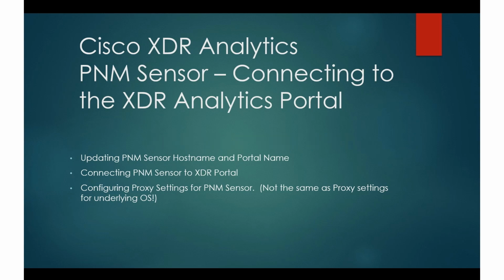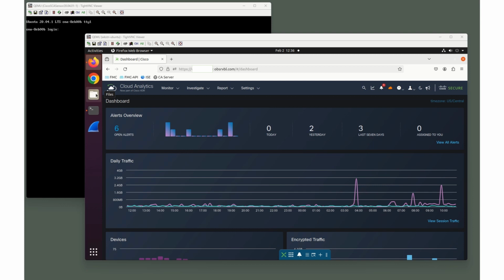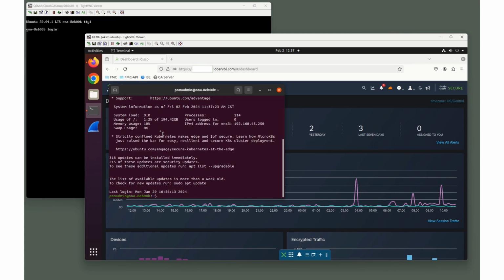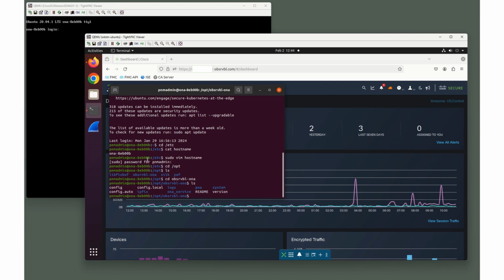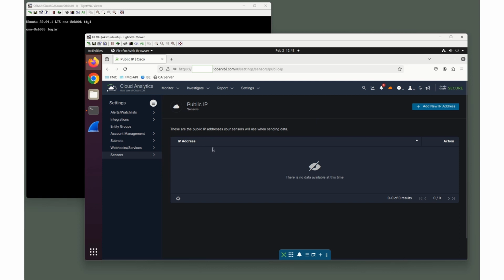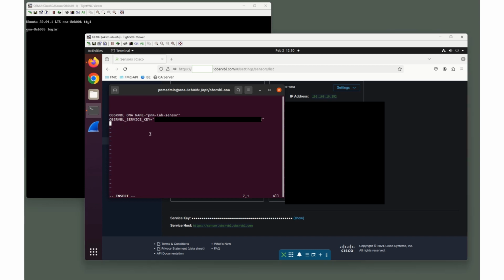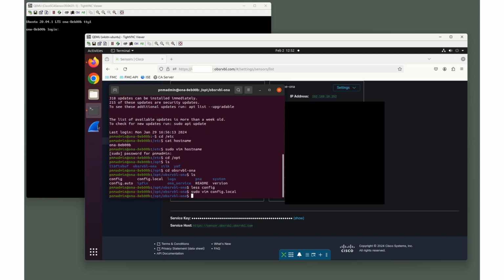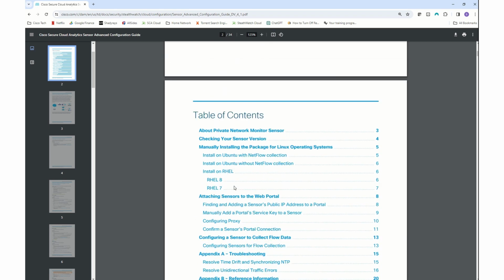Cisco XDR - PNM Sensor Install Video 2 - Retired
*** This video is for the older 20.04 version of the PNM Sensor.  As of April 2024 you should be using the 24.04 version of the PNM Sensor.  I've built an entire playlist for that device. ***

This is the second video in a series of videos on installing a Cisco XDR PNM Sensor.   In this video we will  link the PNM Sensor to the XDR Portal, rename it from its assigned default name, and configure the sensor to use a proxy.
This video is being made in February of 2024.  There may be updates if you are watching this at a later time.

The documentation displayed is all found on the Cisco website.

XDR = Extended Detection and Response
PNM = Private Network Monitoring